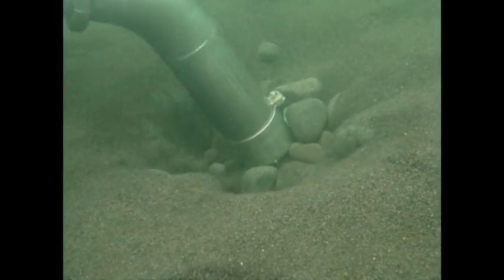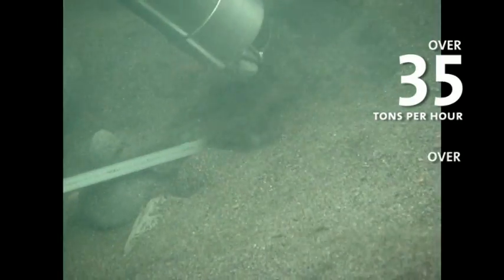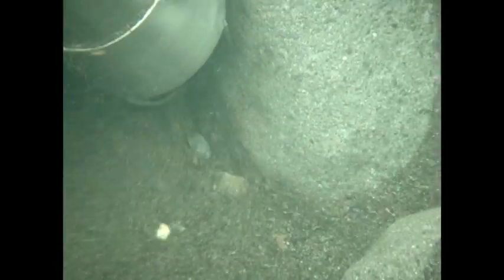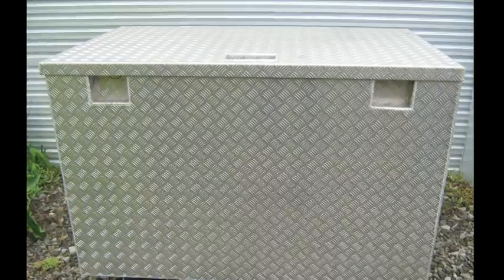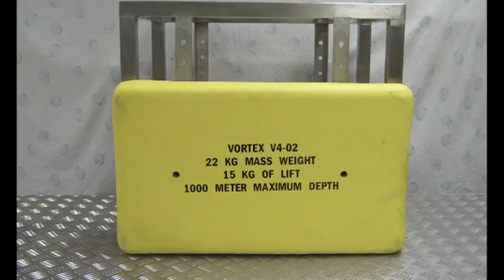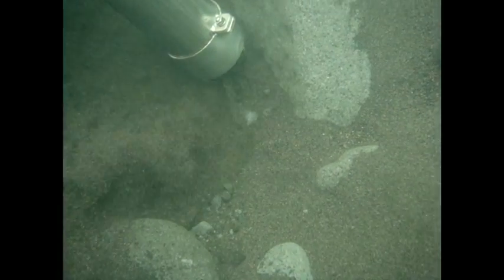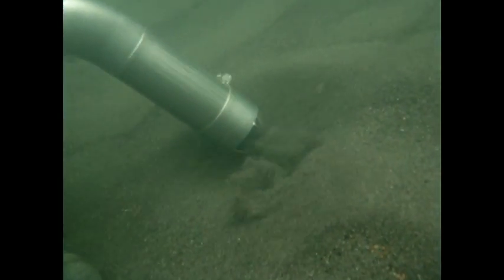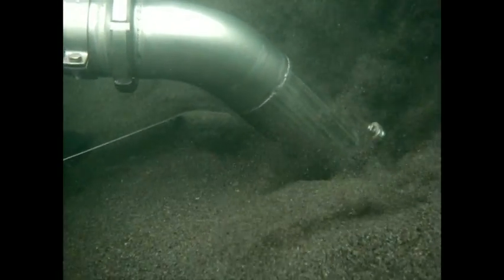Vortex 4 inch ROV dredge.mov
This is the most powerful 4 inch ROV and Diver operated dredge on the world market. Removal rates differ from those mentioned in the video due to a recent increase in our dredge performance.
Rates are based on actual material moved using iron sand and rocks weighing 2.375kg per liter.
17 to 22 cubic meters per hour
10 to 12% solids by volume
41 to 51 ton per hour